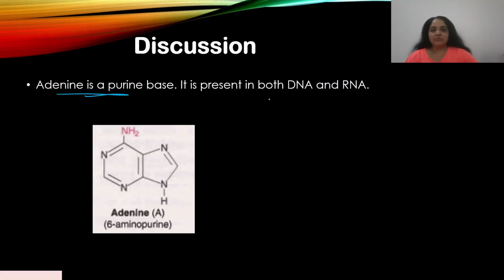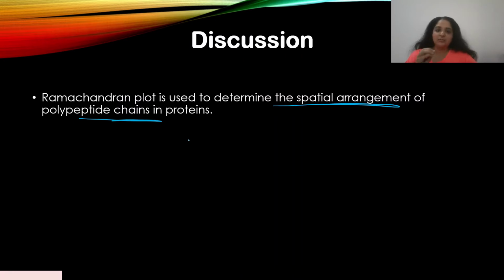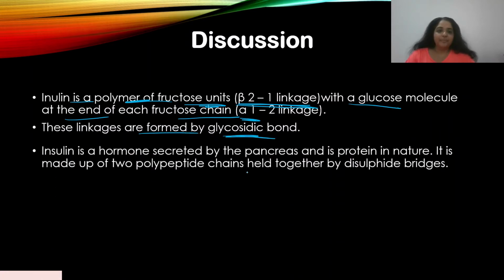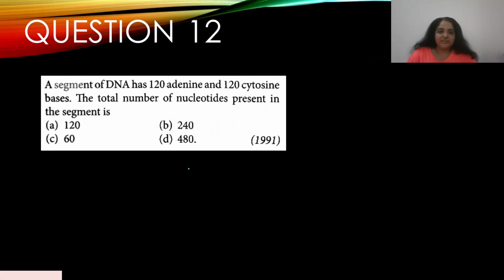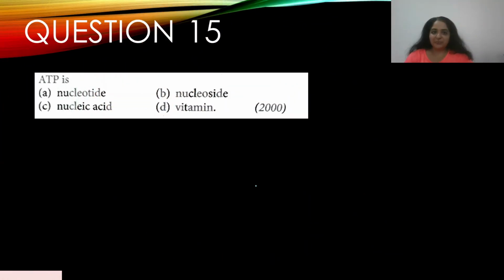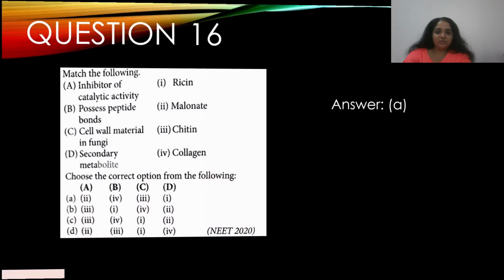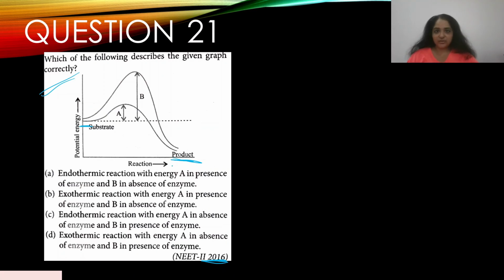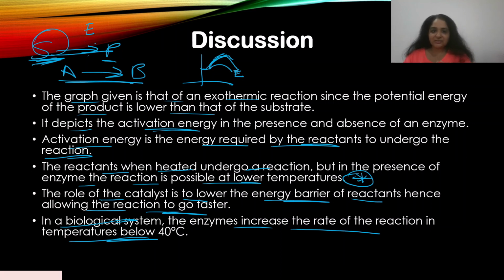Biomolecules - 3/4 | Previous Year NEET Question & Discussion | NEET 2022 | NEET 2023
This is part three of chapter Biomolecules
NEET Toppers | Meetali Joshi Ma'am | NEET 2022 | NEET 2023 | Let's Crack It | Previous year NEET Series | NEET Biology | NEET Zoology | NEET Topper Biomolecules |

M.J. Ma'am brings to you a session on Biomolecules where she will discuss in detail about previous year NEET questions of  Biomolecules.